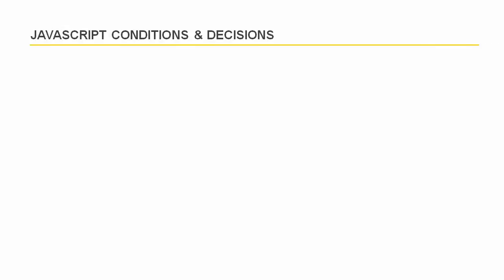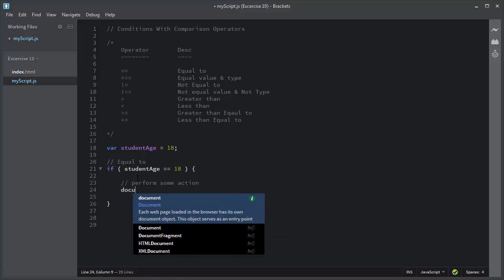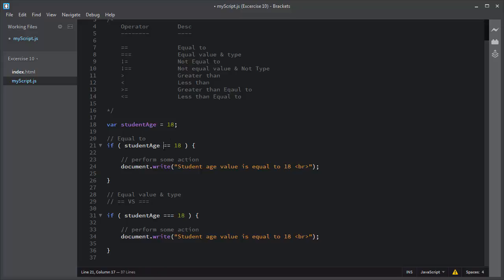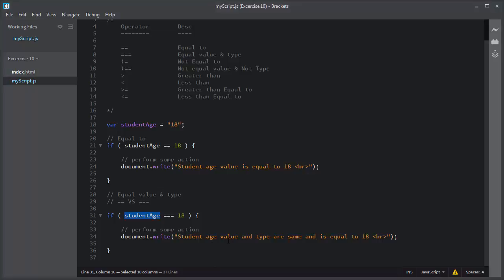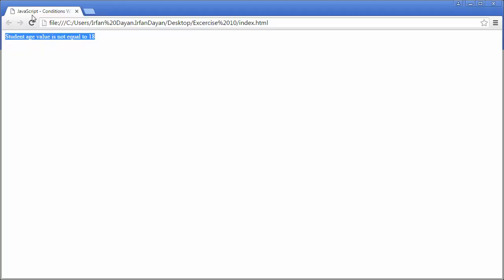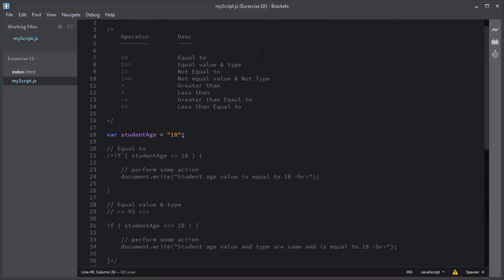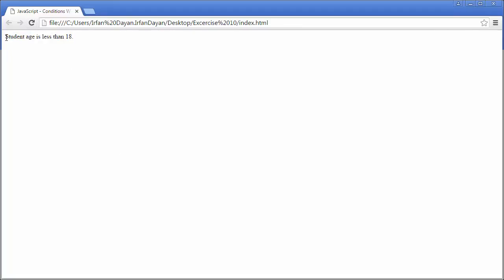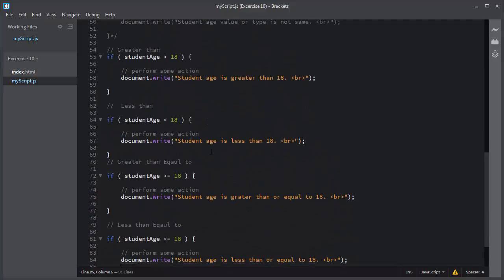[#15] Comparison Operators In Programming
Course & Video Description:

Lecture: In this video, I discuss comparison operators. The comparison operators are used along with conditional statements to compare values and perform some action based on the result.